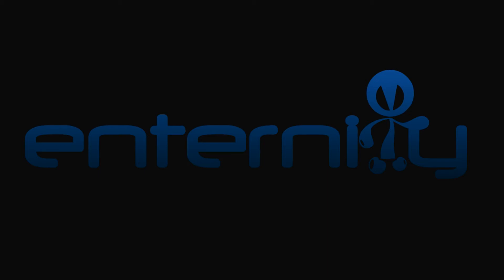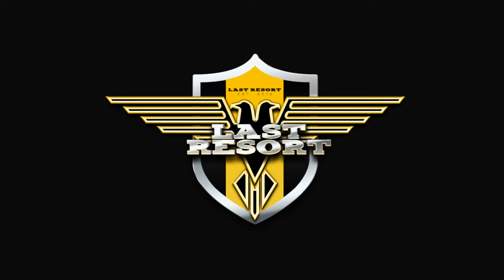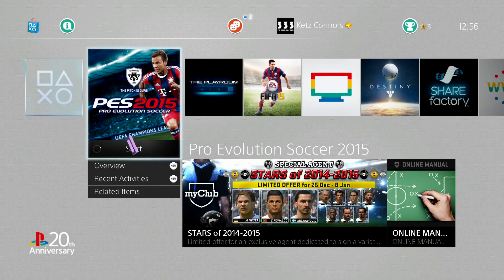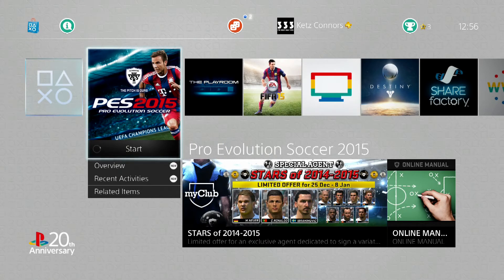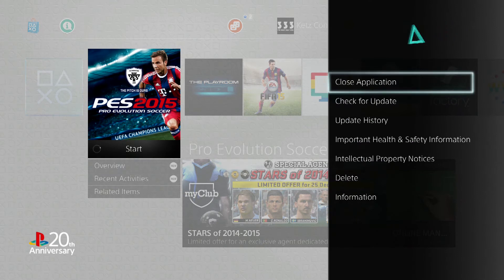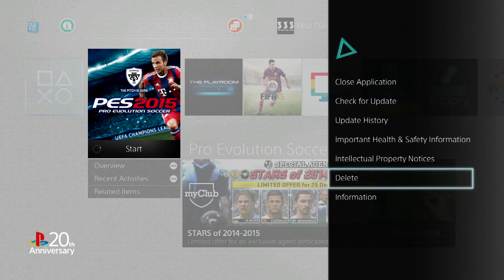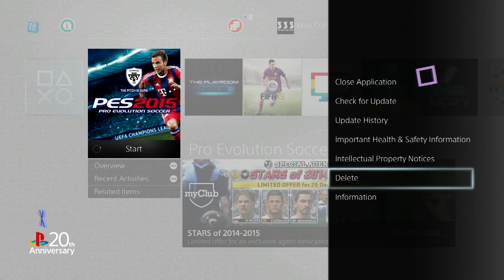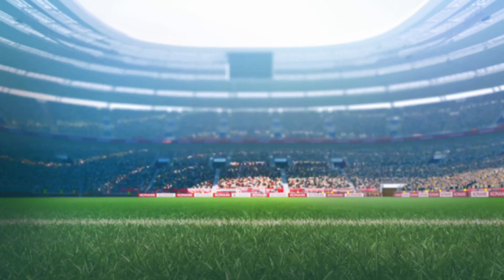PES 2015 How to get extra TOTY players